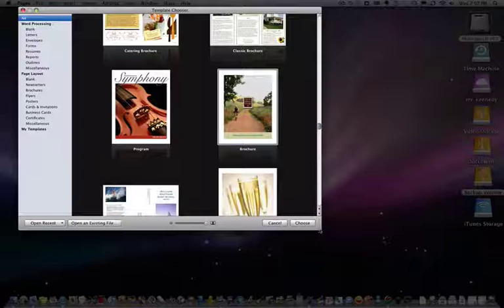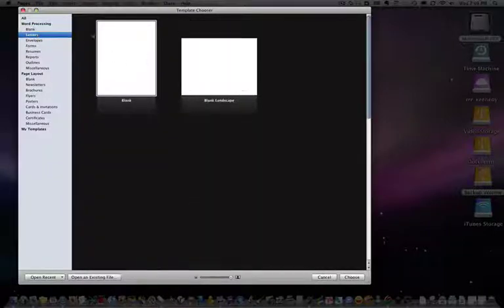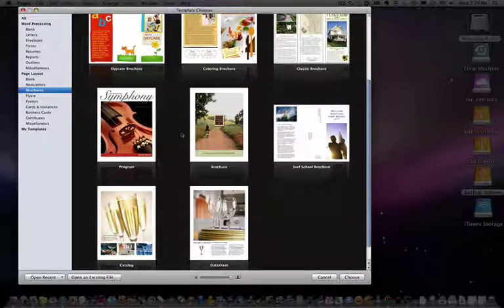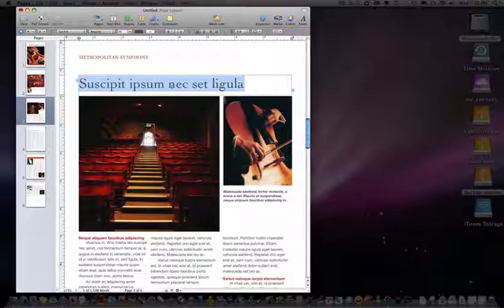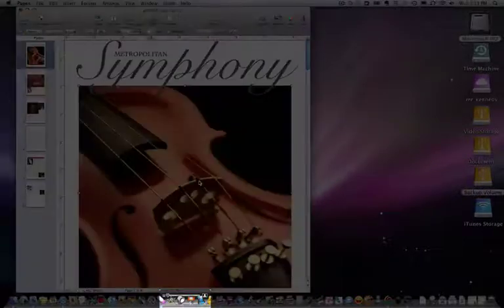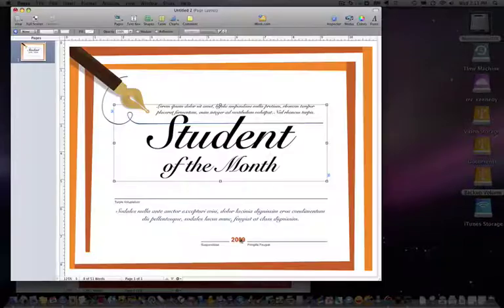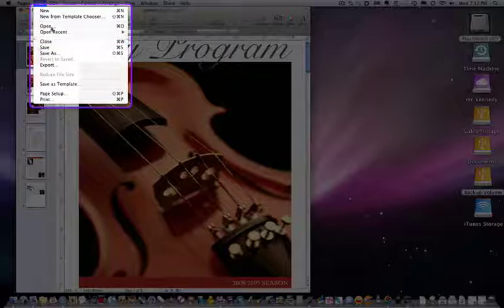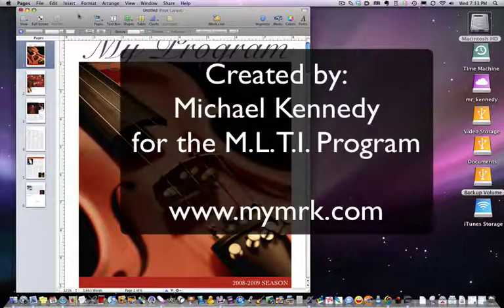Templates Pt. 2 Menu